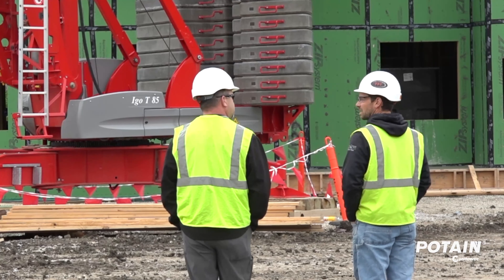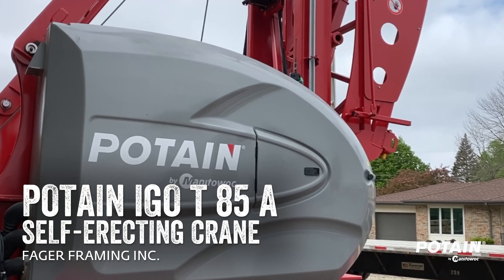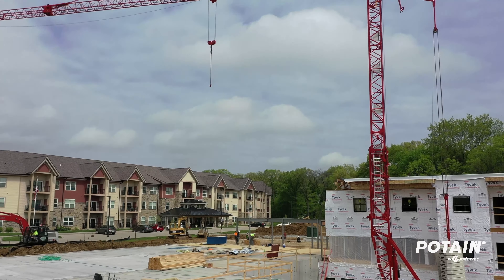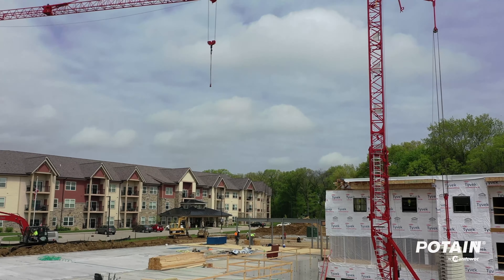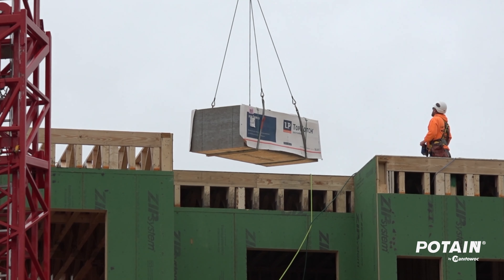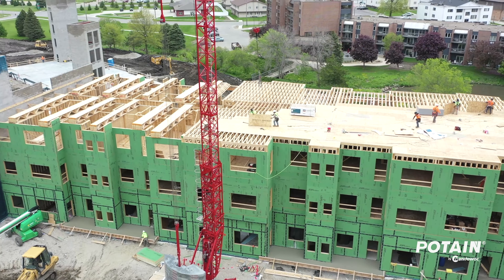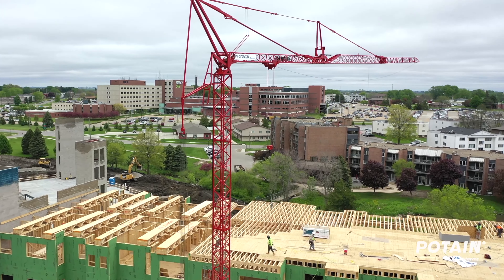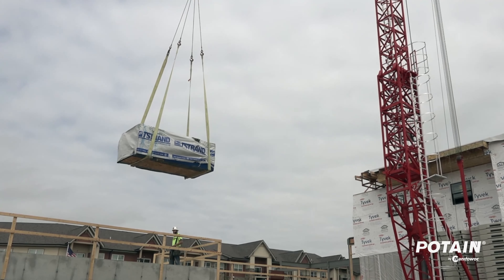Fager Framing Inc. – Framing Buildings 50% Faster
The Right Crane Saves Time and Money: Fager Framing Sees Greater Returns with Potain Cranes on the Job.
Industry-leading contractors, such as, Fager Framing Inc. need to build with reliable and efficient equipment to save time and money on the jobsite.  Selecting the right crane for the construction site makes the difference.  Potain self-erecting tower cranes are designed and engineered to deliver you a quality and reliable machine.
The Next-Generation of Building is Here. Build Better with Potain.